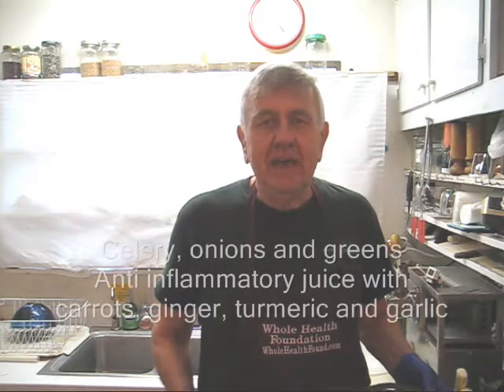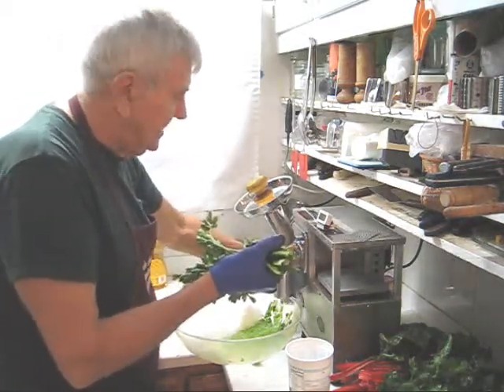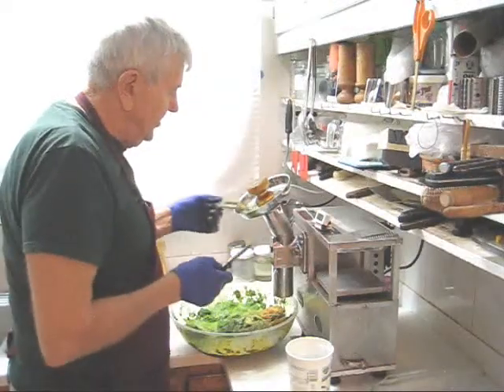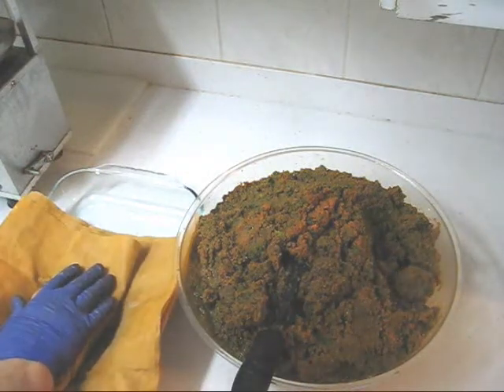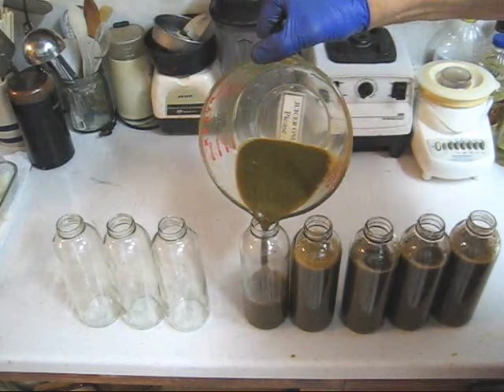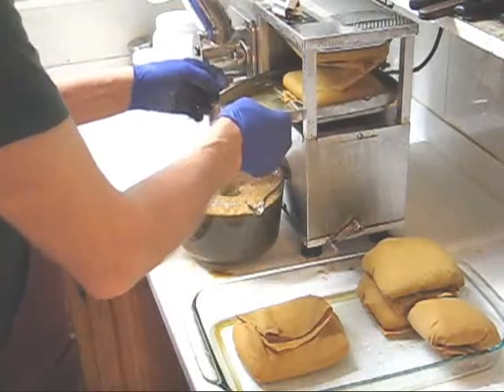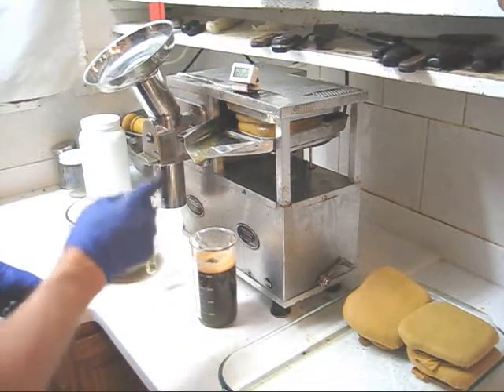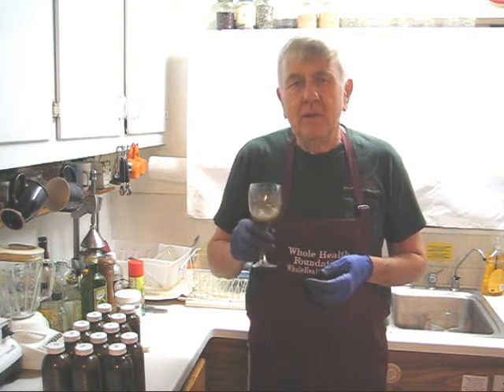Celery, onion, greens anti inflammatory juice with turmeric, ginger and garlic on a WHF juicer